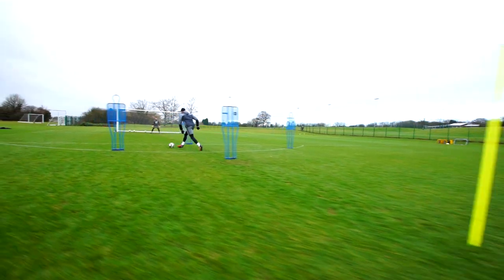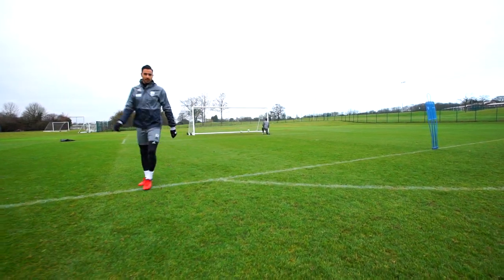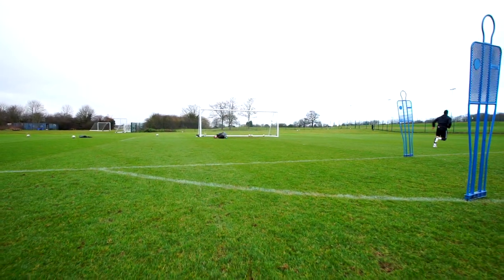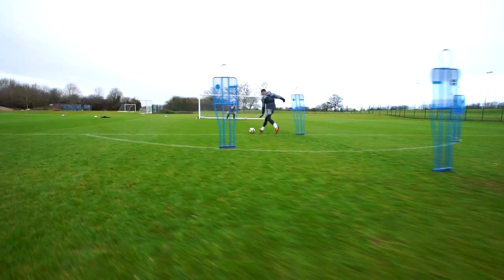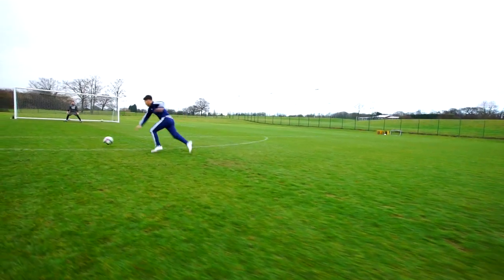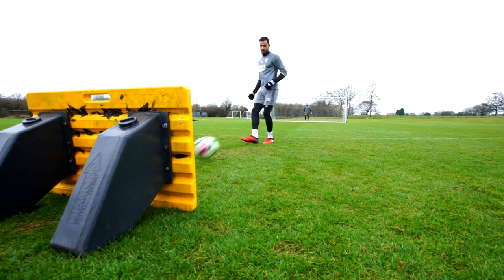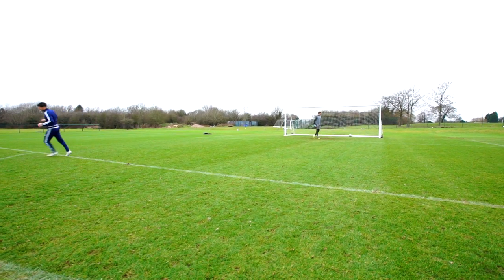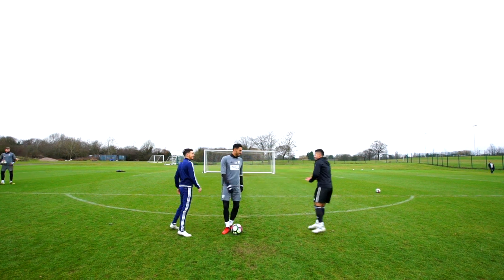F2 & NACER CHADLI | BOSS ATTACKING MIDFIELD 🔥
Billy & Jeremy from the F2 Freestylers headed down to West Bromich Albion's training ground to catch up with Belgium international Nacer Chadli and go through through some drills that will help show you how to master the attacking midfield role.